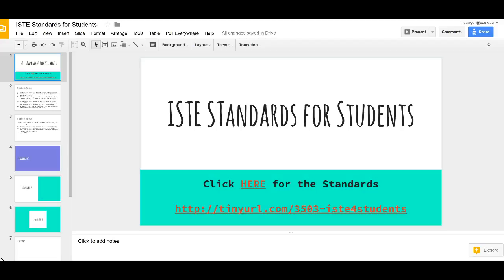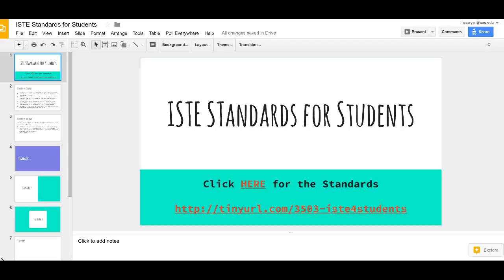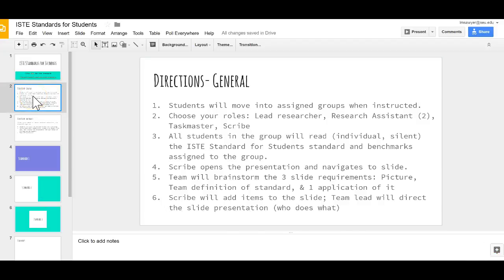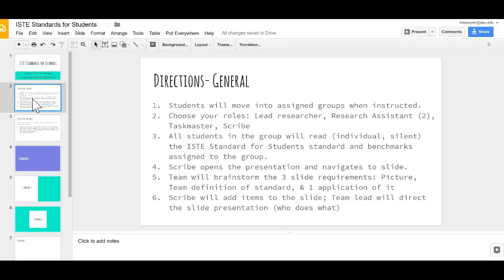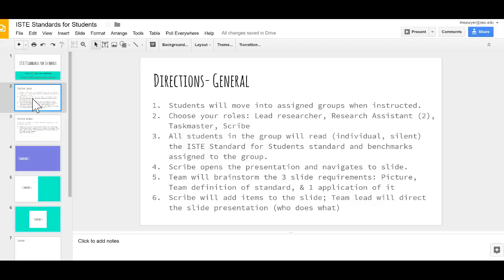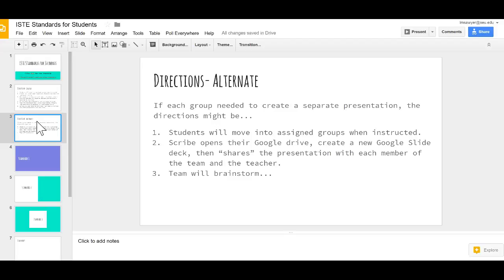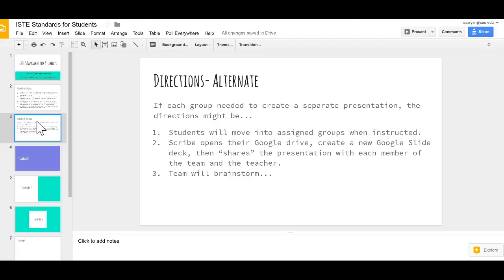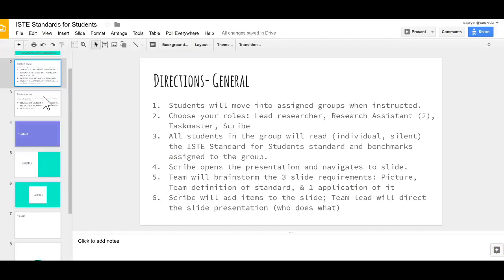Lesson Activity Explained